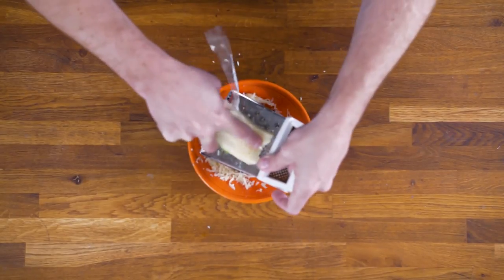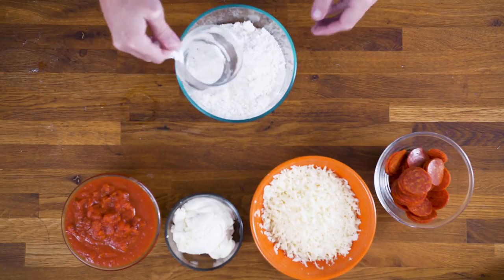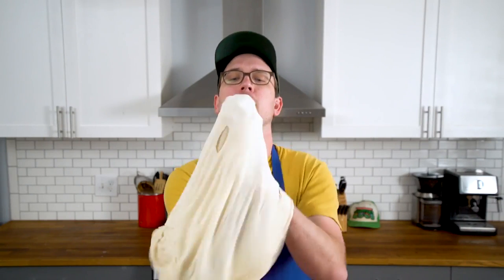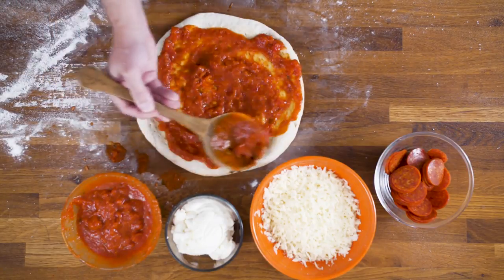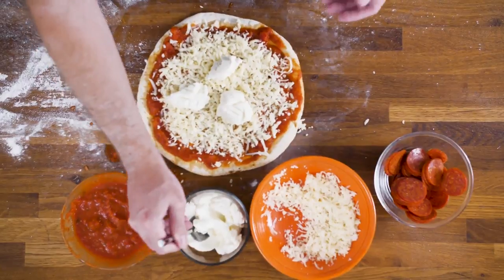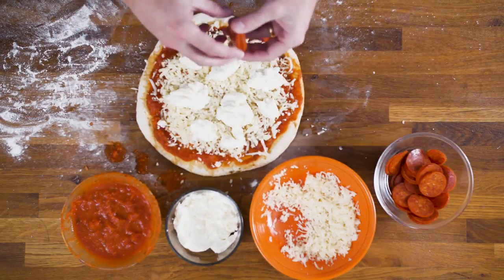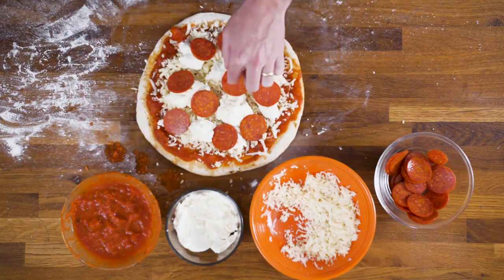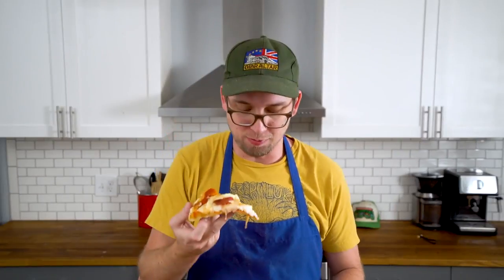Music Theory Thursday - Music By The Slice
Chris Walker crafts a piece of music and a pizza at the same time!